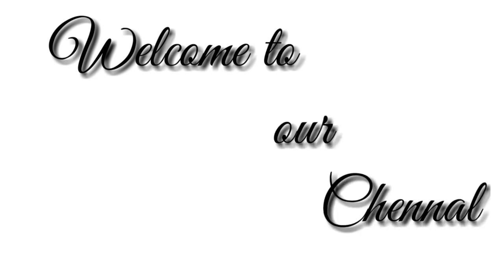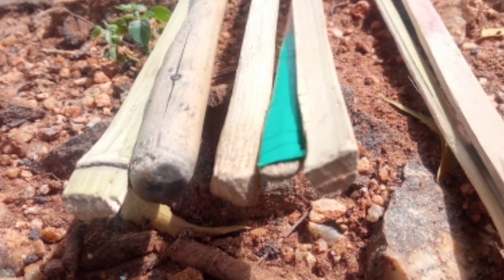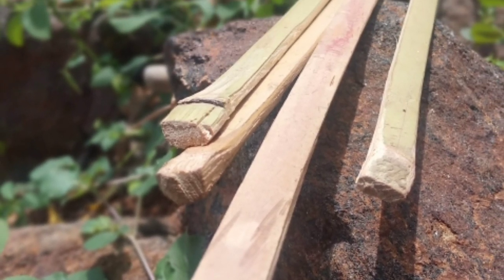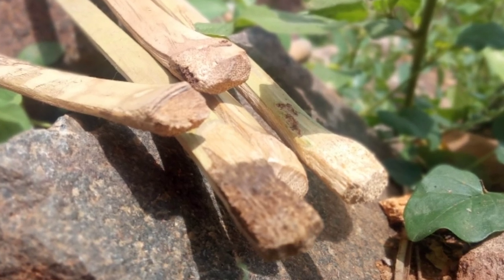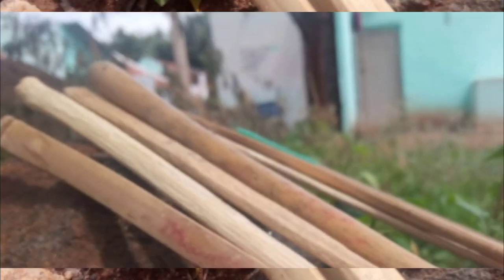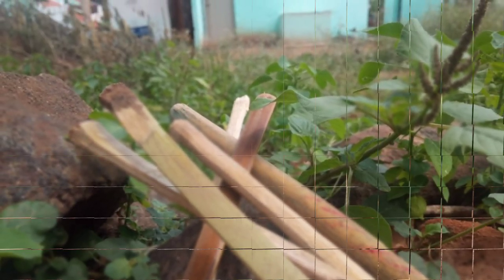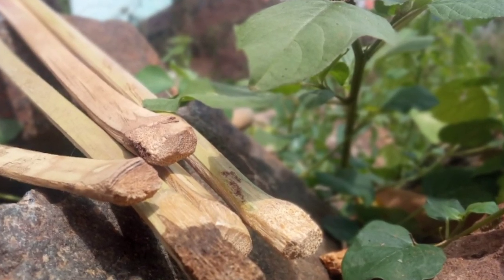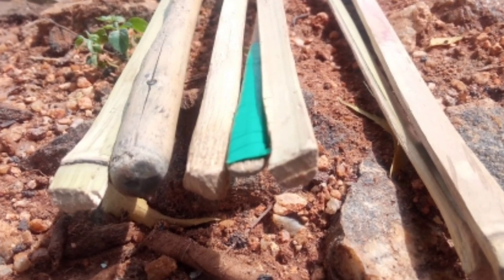Types of பறை குச்சிகள் Tamil .Type of Parai Sticks |Ramesh Viscom Student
Hellow Friends Welcome to our YouTube Chennal .
        💥💥💥💥Ramesh Viscom Student 💥💥💥

 Keep Support our Chennal

Fallow my Official Pages

FB ; Dhanush Ramesh

Instagram : Viscom Boy or Dhanush Ramesh

This video full and full Talk about Parai Stick and Parai Stick information and Explanation Tamil